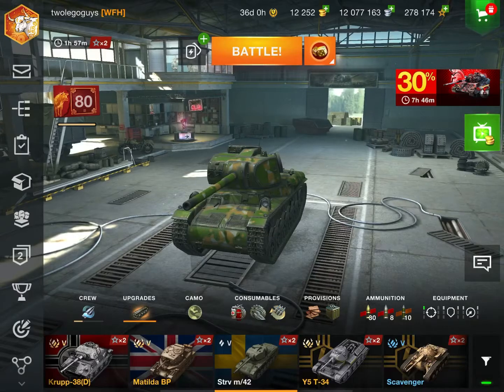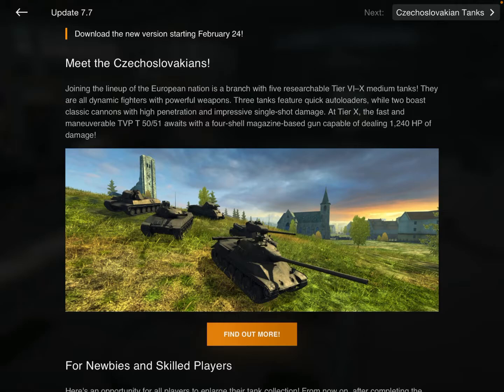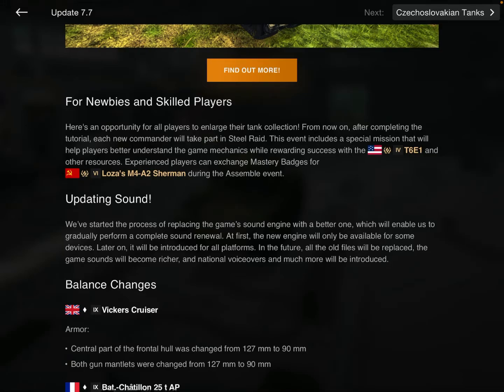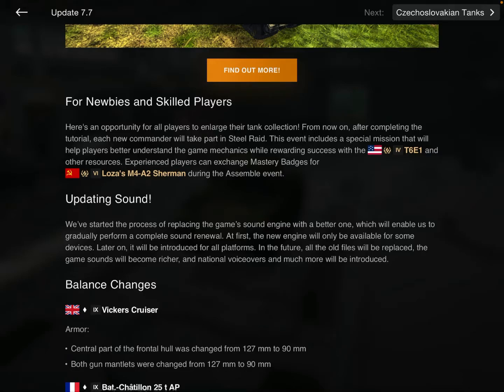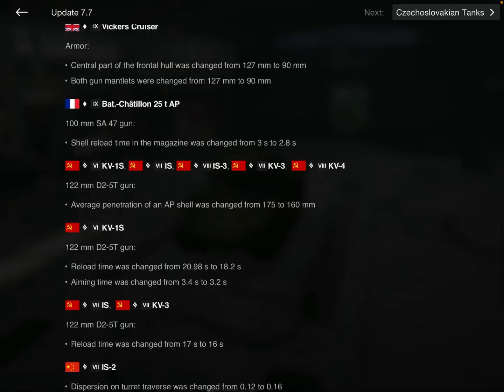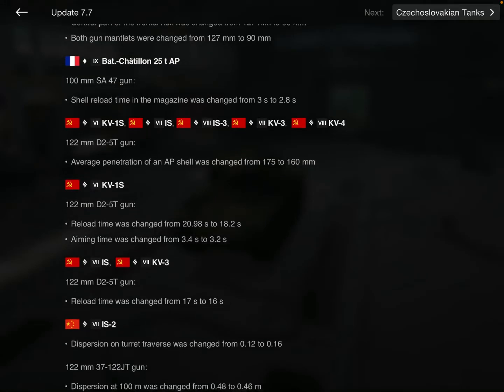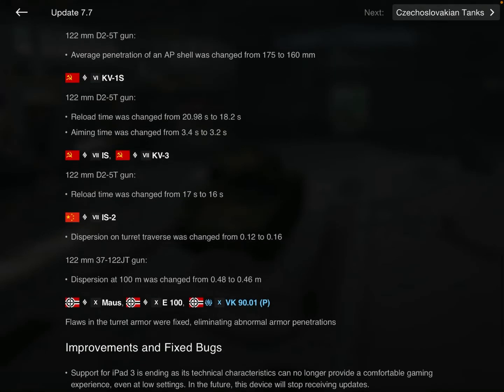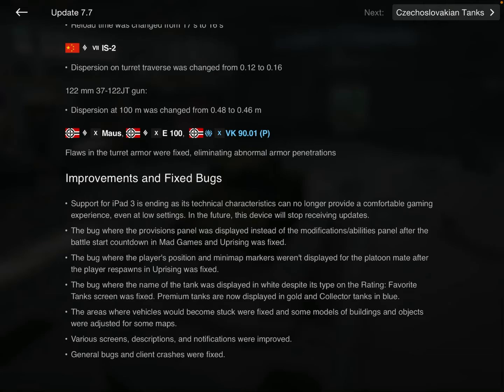Update 7.7 Full Review WoTBlitz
Full review of the brand new update 7.7